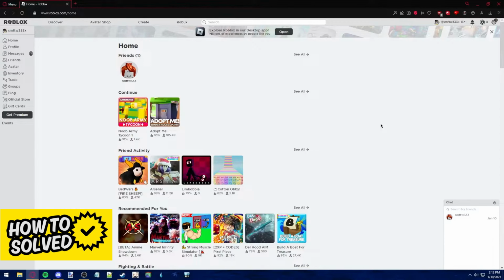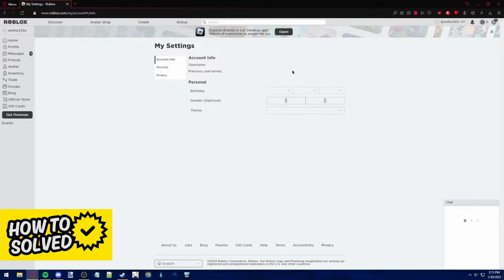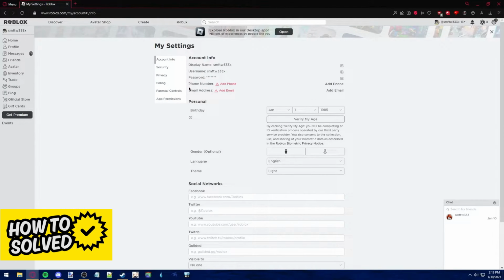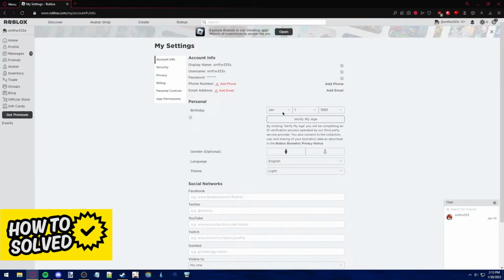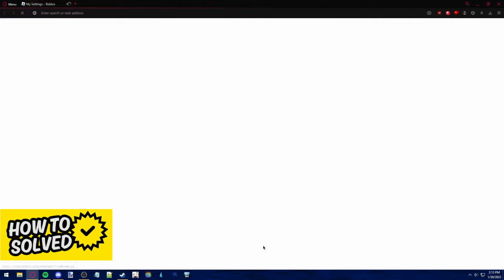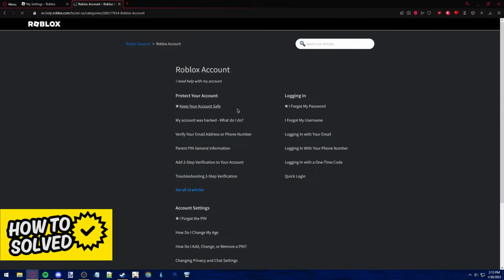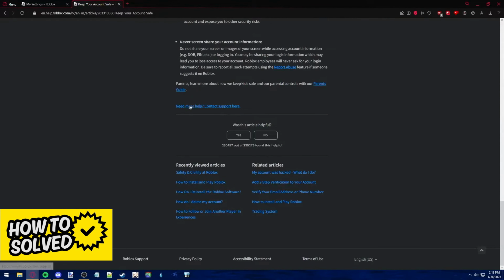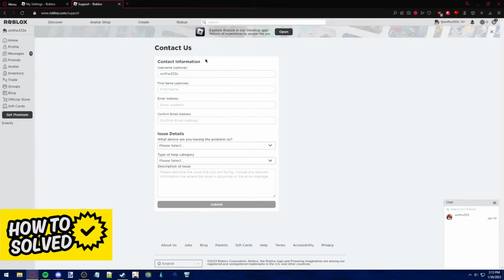[Easy Guide] How To Check Roblox Email Address in 2025